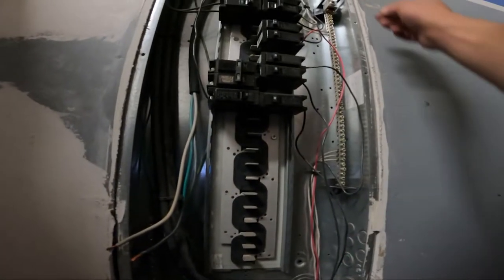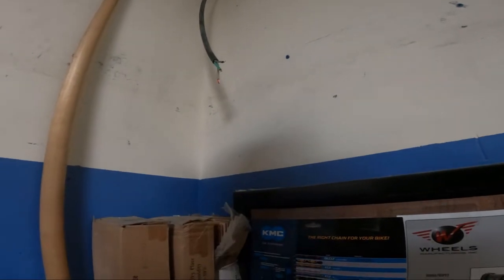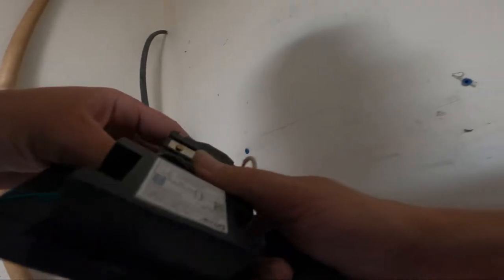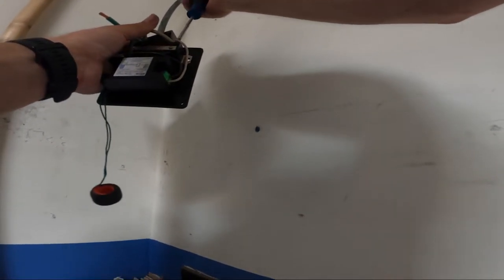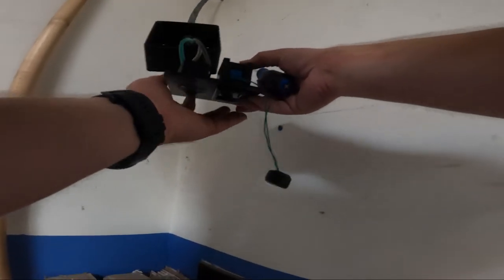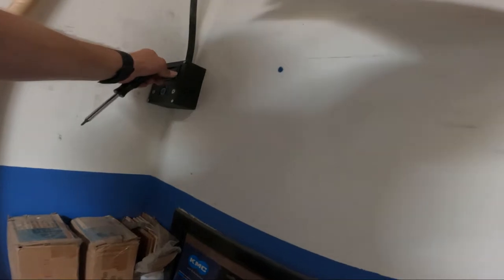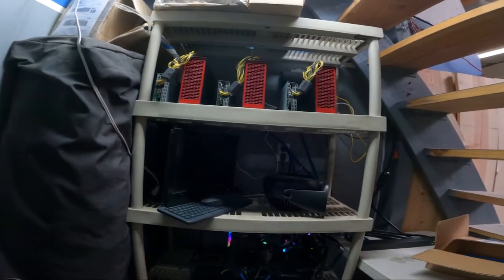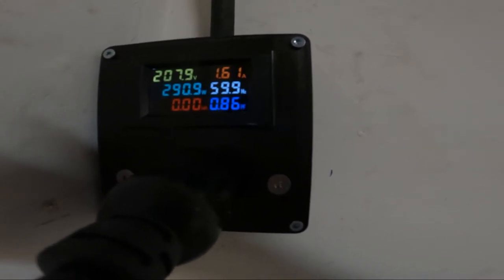How To Install 240v outlet w/ Drok Power Meter and Spacegoats Box!!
Leviton 2620 30 Amp Outlet
DROK 80-300V 100A Power Display
Spacegoats Power Meter Box
SOOW 10/3 Bulk Cable, 30 Amps, 3 Wire, 600v

          ► BTC - 37dPKr24n4Q9F7QVYXSTkVtKXucmd7WhWP
          ► ETH - 0x6Ba322dc253220D20d603d3221AD690486a884DE
          ►Coinbase Exchange - Get $10 in BTC when you buy/sell $100 on coinbase -